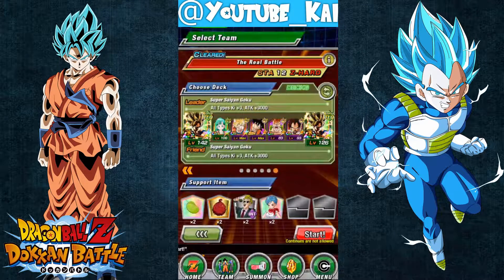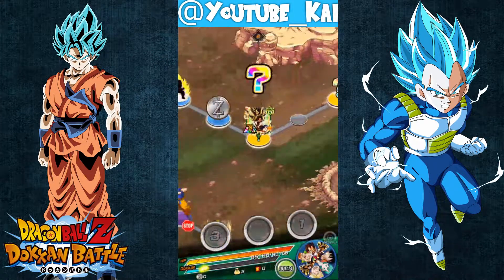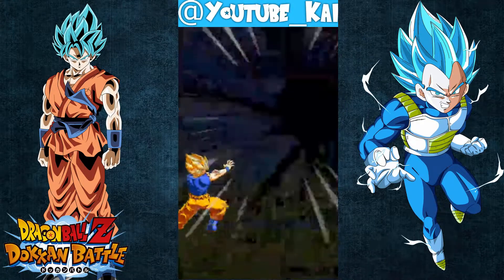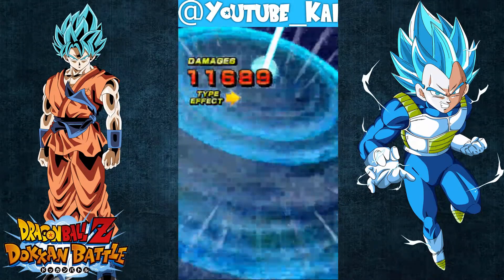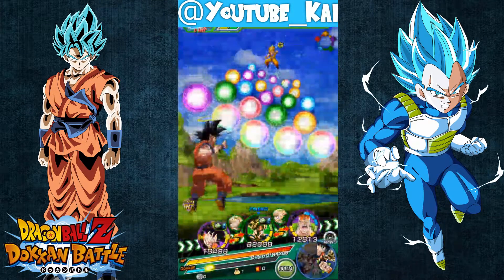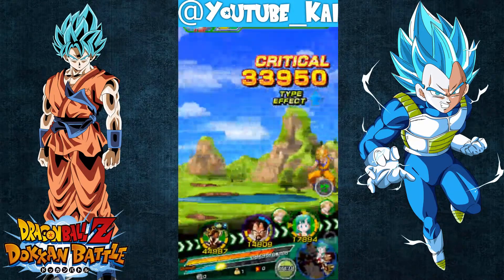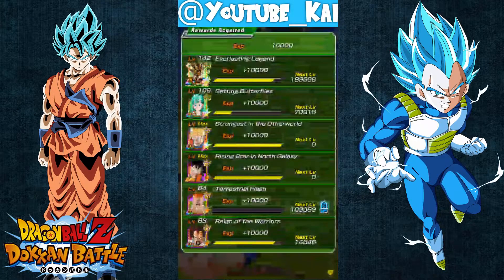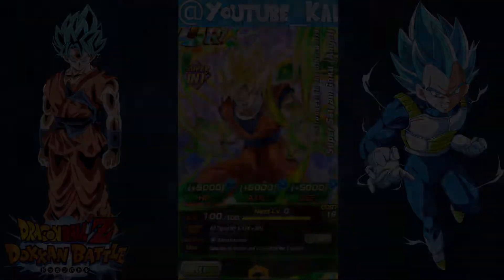Over 600K Damage! 100% INT Super Saiyan Goku (Angel) Gameplay DBZ Dokkan Battle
In this video, we are gonna be showcasing (Kinda) the INT SSJ Angel Goku who is 100% in the Potential System in the LR Goku Event (Stage 2- 25 STA Z Hard) on the Global Version of Dragon Ball Z: Dokkan Battle and I was surprised that he's able to hit so hard for a F2P Card(ドッカンバトル)